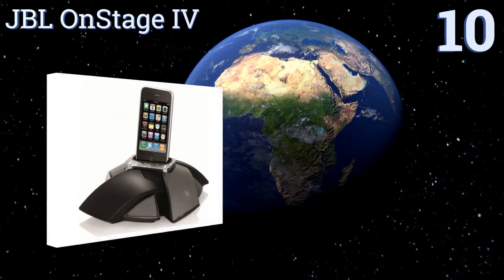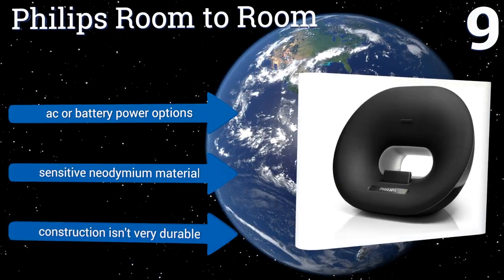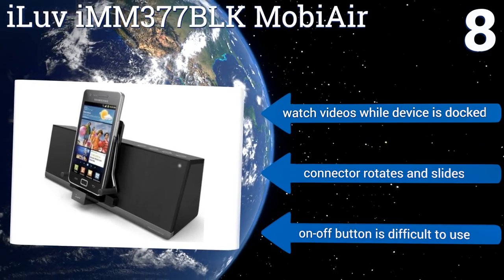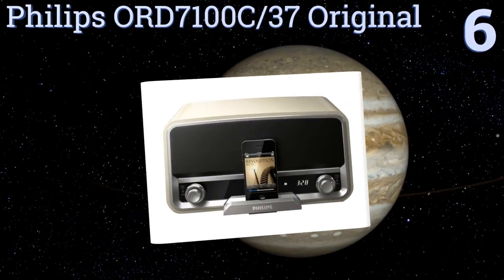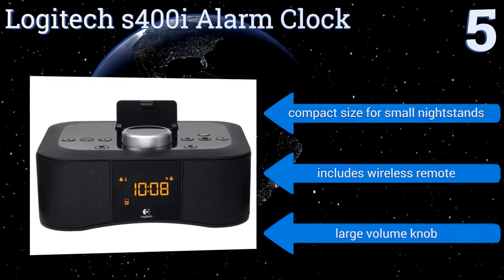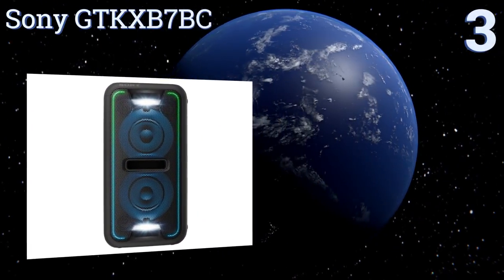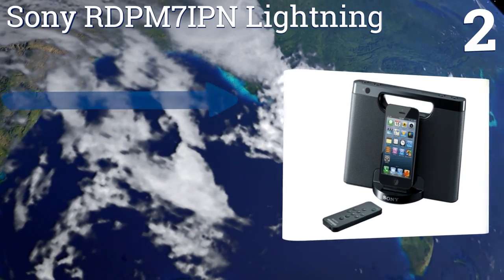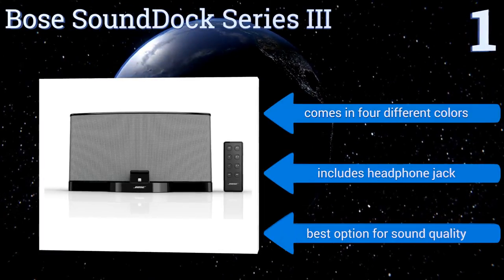10 Best Speaker Docks 2017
Please Note: Our choices for this wiki may have changed since we published this review video. Our most recent set of reviews in this category, including our selection for the year's best speaker dock, is exclusively available on Ezvid Wiki.

Speaker docks included in this wiki include the sony rdpm7ipn lightning, philips ord7100c/37 original, jbl onstage iv, ihome idl44, philips room to room, iluv imm377blk mobiair, logitech s400i alarm clock, bose sounddock series iii, sony gtkxb7bc, and electric friends dog.

Speaker docks are also commonly known as radio docks and sound docks.